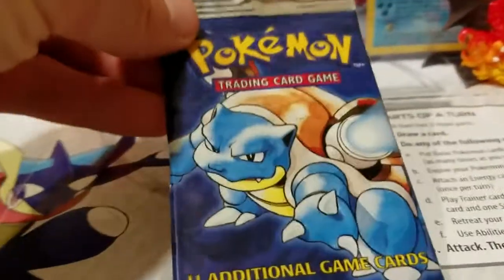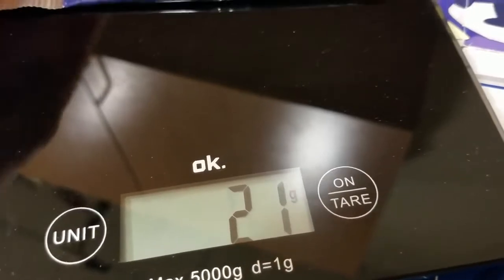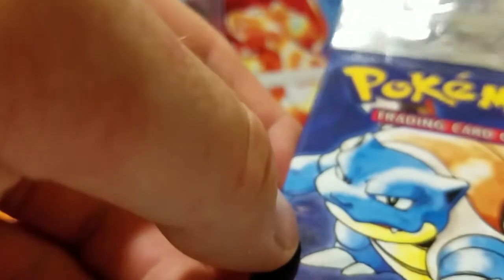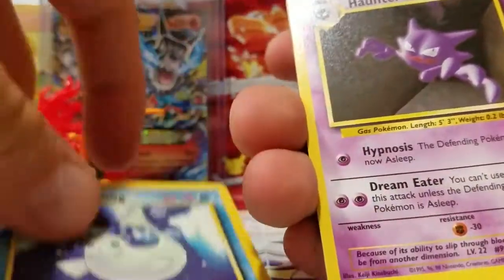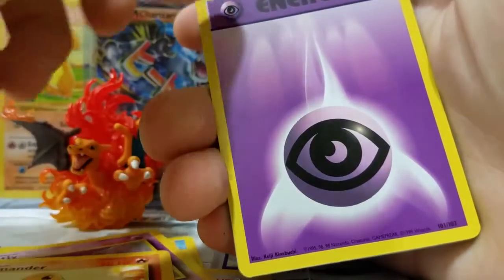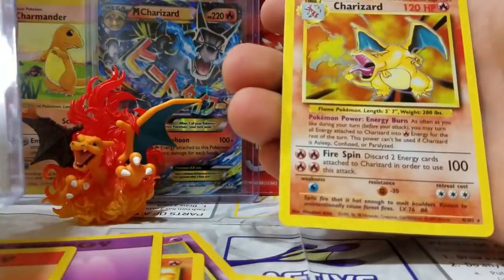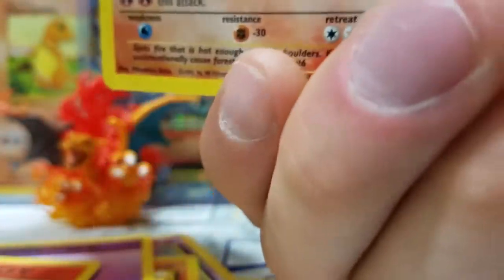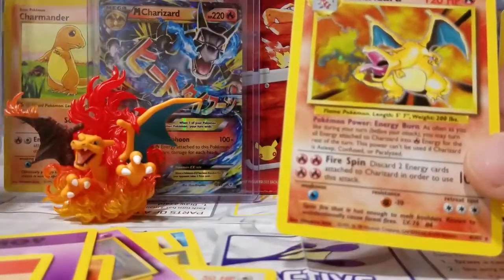Pulled a Charizard!!! from pokemon limited base set booster pack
This is another grand opening I did back in 2016, another video I am bringing over to my Pokemon Channel. I bought this randomly off ebay and pulled a Charizard from a base set!